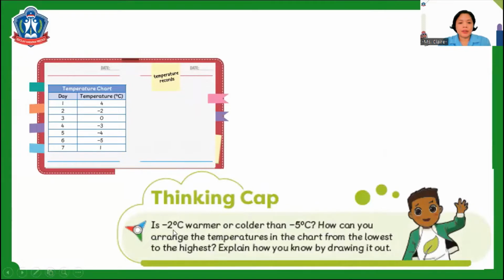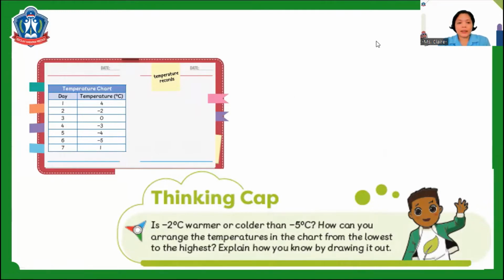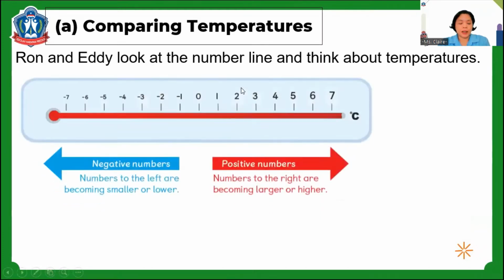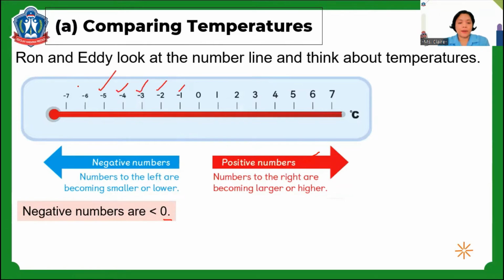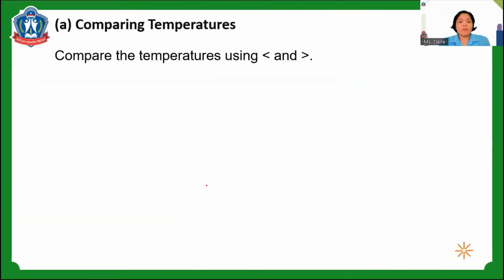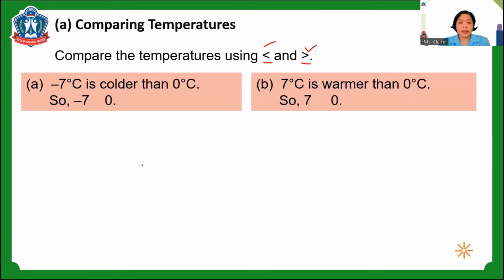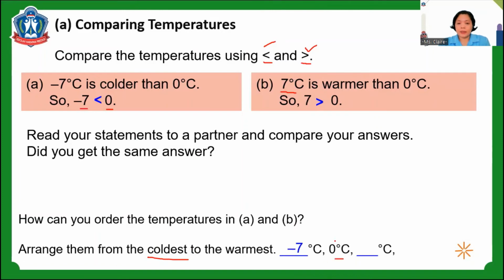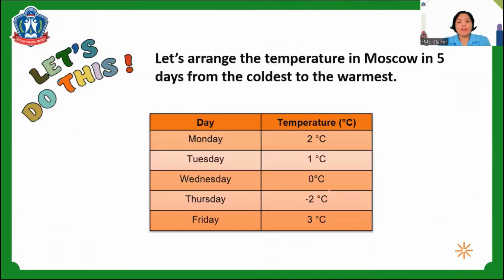MATH 4: CHAPTER 2: LESSON 3: COMPARE AND ORDER NUMBERS